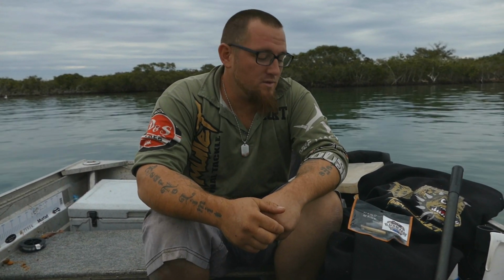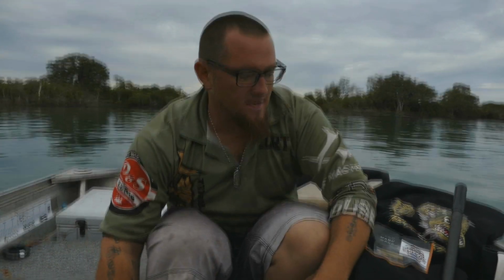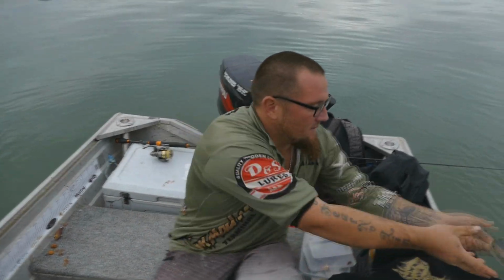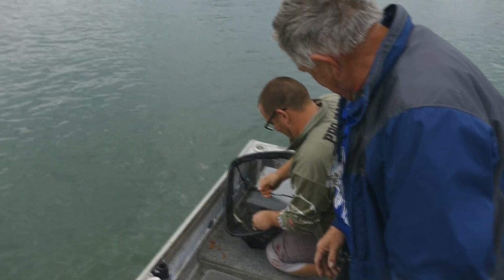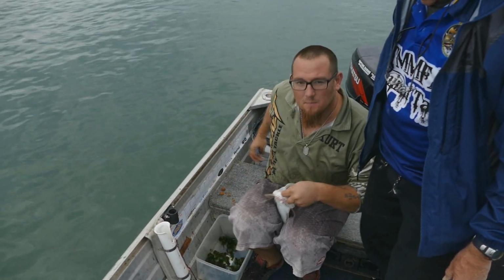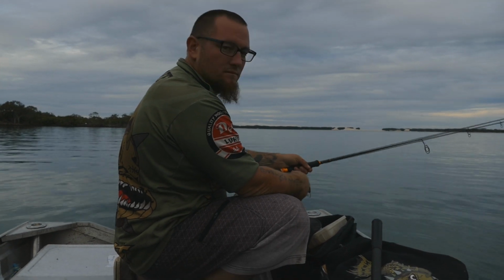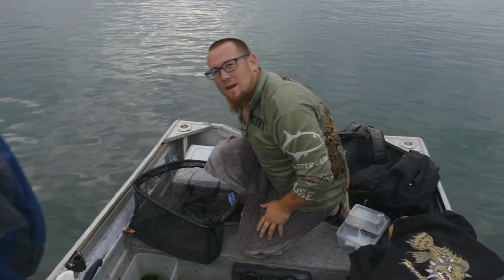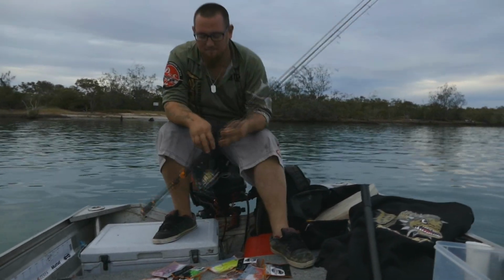how to catch flathead on soft plastics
in this episode we sho you the basics on how to use soft plastics when targeting flathead